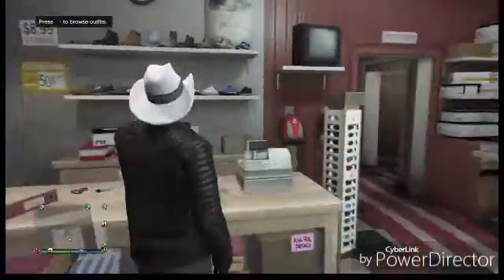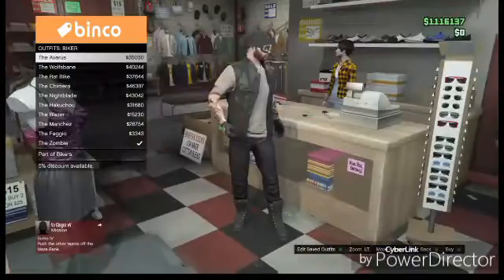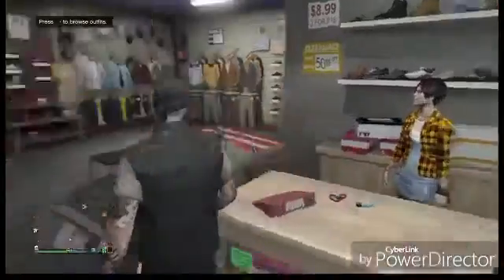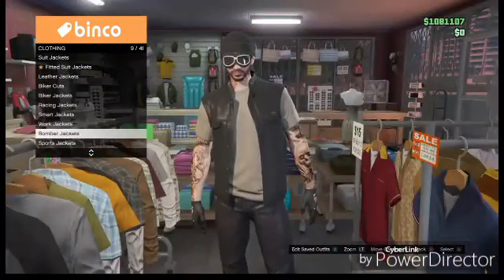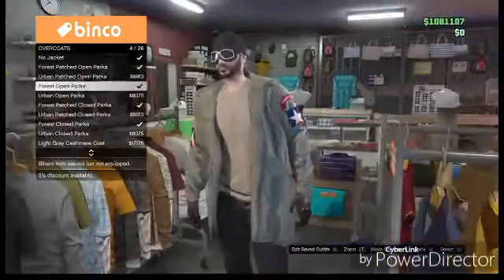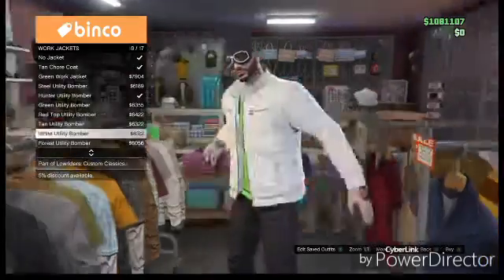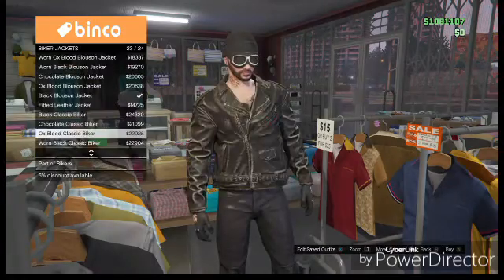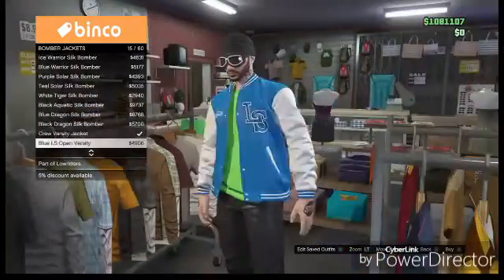Gta 5 1.36 ripped clothing glitch ripped epic effect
Working only on next gen platforms